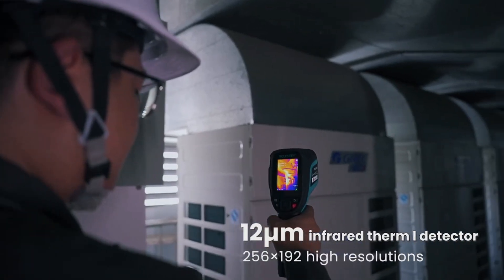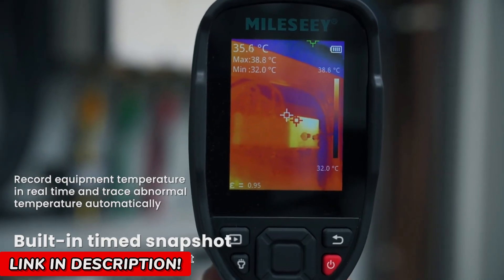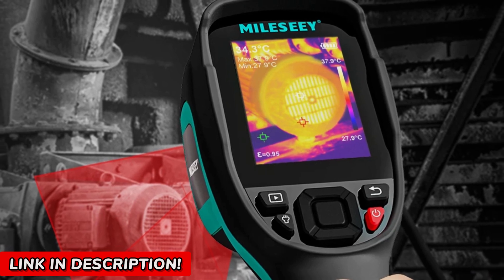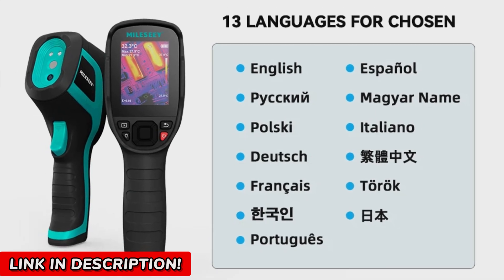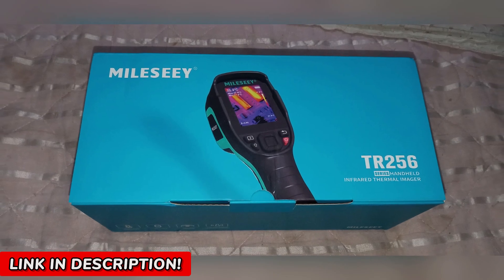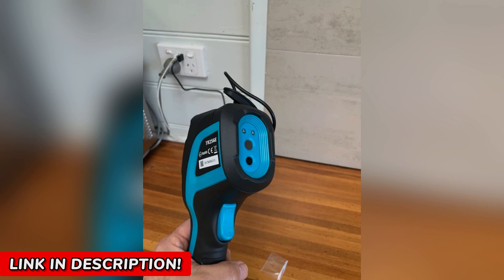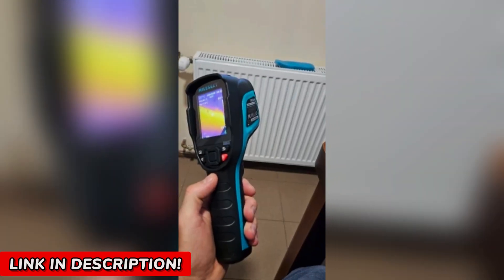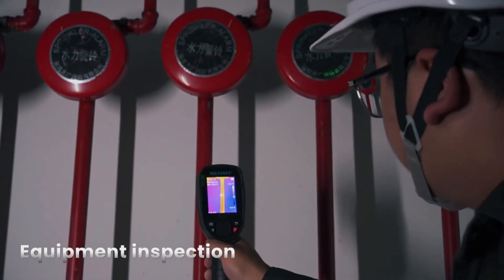Mileseey TR256E TR256B: The BEST Thermal Imager for Professionals?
Have you heard about the Mileseey TR256E TR256B? If not, you’re about to discover a game-changing thermal imaging camera that can completely transform the way you diagnose problems. Whether you’re dealing with electrical inspections, PCB repairs, pipeline detection, or HVAC diagnostics, this high-resolution thermal imager makes invisible issues crystal clear.

In this video, we dive deep into a full review of the Mileseey TR256E TR256B, exploring its key features, including its 256x192 infrared resolution, temperature range from -20℃ to 350℃, and an impressive accuracy of ±2% or ±2°C. We’ll also compare its real-world performance, discuss who this thermal camera is best for, and whether it’s actually worth the investment.

If you’re looking for a powerful, precise, and easy-to-use thermal imaging solution, this review will help you decide if the Mileseey TR256E TR256B is the right choice for you. Watch now to see it in action and find out if it lives up to the hype!

Note: Products may undergo price changes without prior notice, check the retailers' websites to check current prices and promotions.
This, however, does not influence our listing and the presentation of products is based on customer reviews and market research.